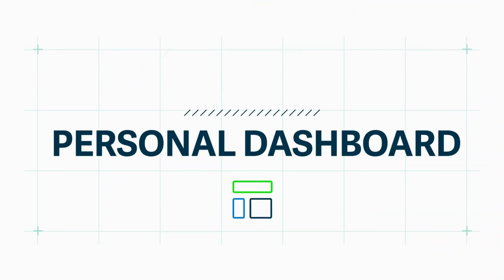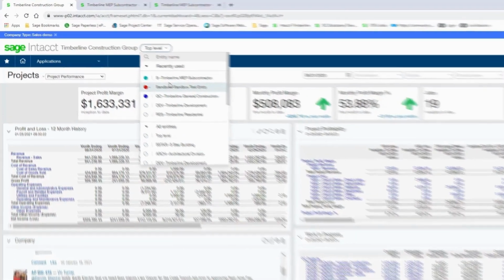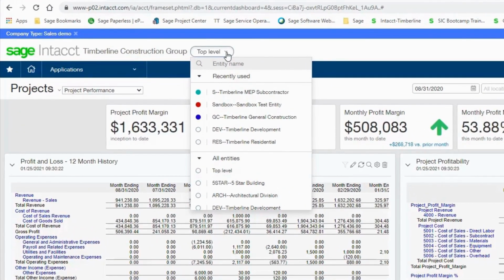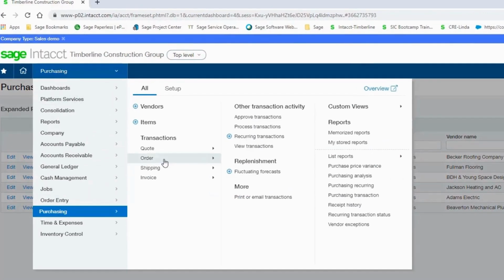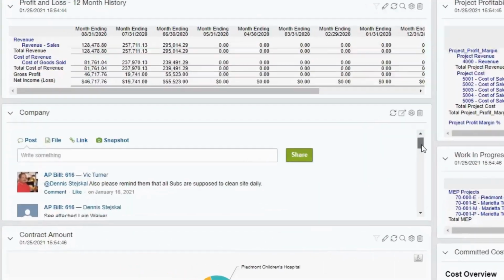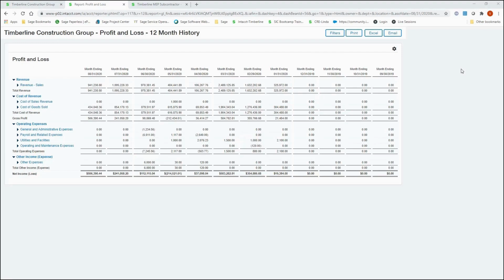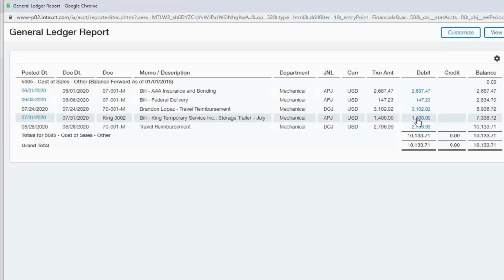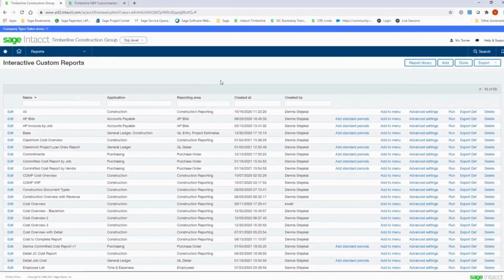Sage Intacct Construction Demo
Learn how the Sage Intacct Construction fosters collaboration and improves visibility across your entire organization.